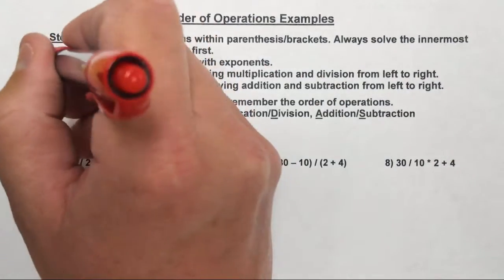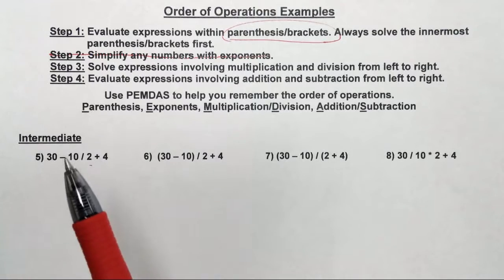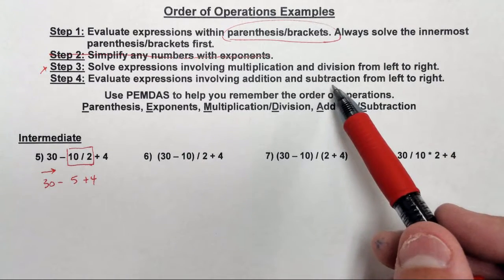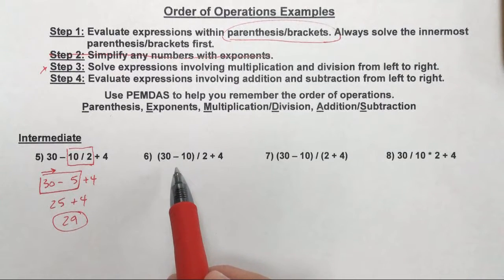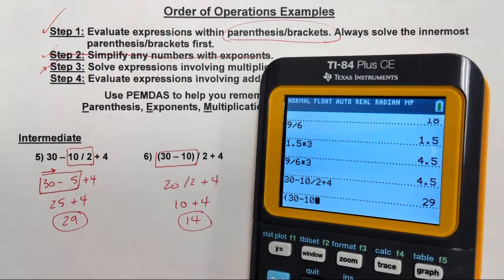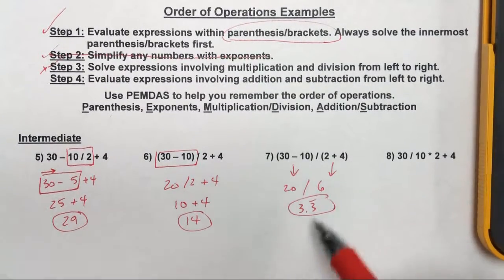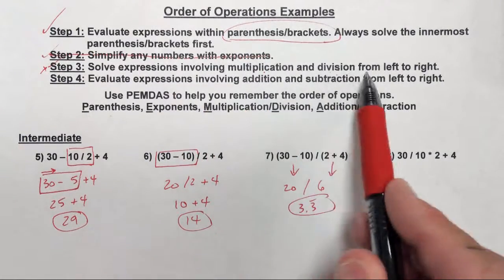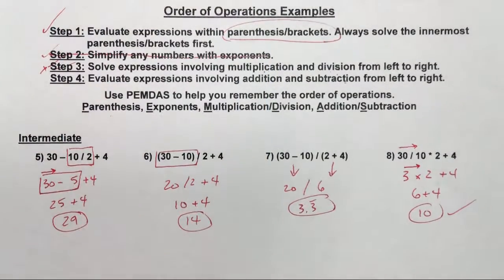Order Of Operations (Part 2) - Intermediate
This video solves several examples on how to solve intermediate level problems involving order of operations.  for practice problems related to this video.